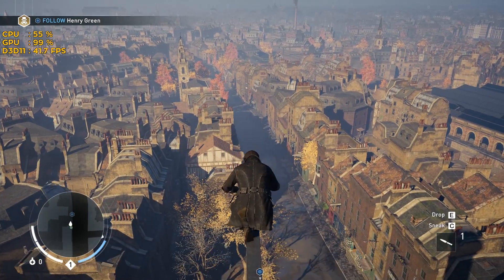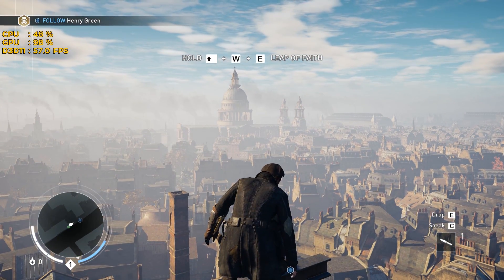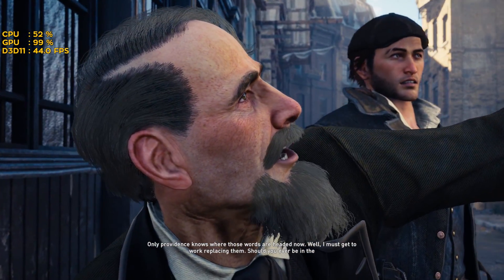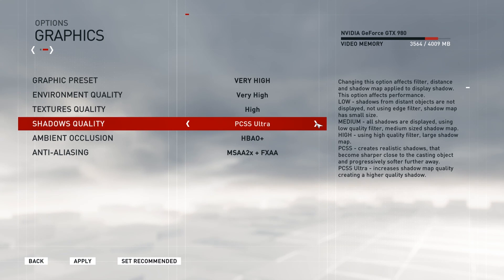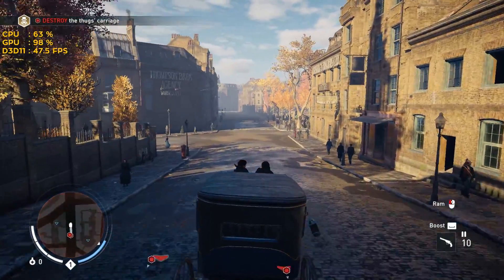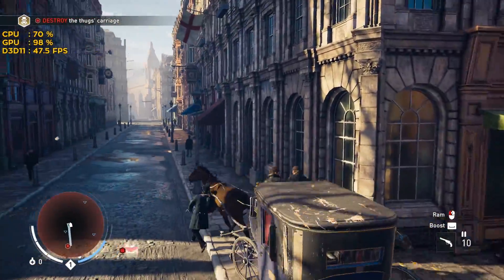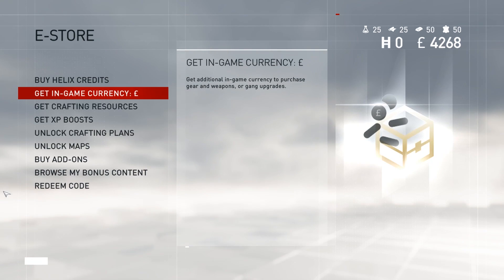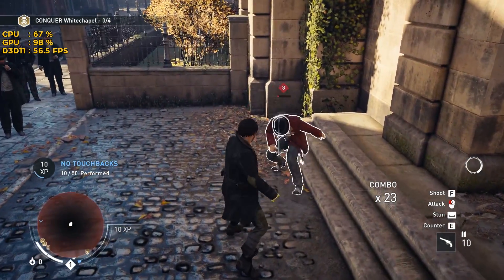Assassin's Creed Syndicate - PC Performance Problems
This is a PSA to warn people about the PC performance issues in Assassin's Creed Syndicate. Footage was recorded using Nvidia Shadowplay which results in a 1-2 fps loss.

This channel is supported entirely based on donations from viewers like you.

Live Streams